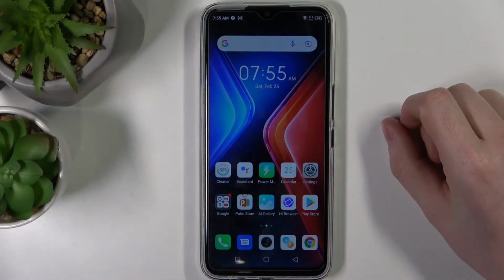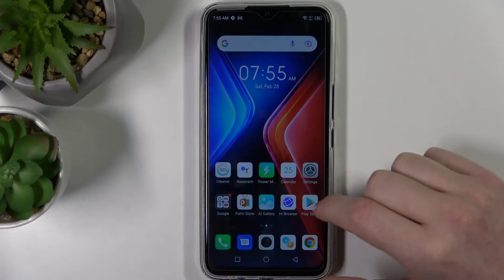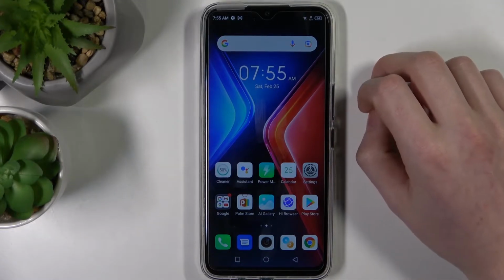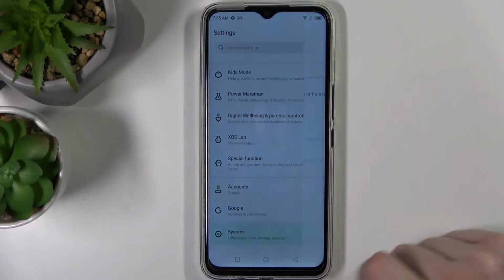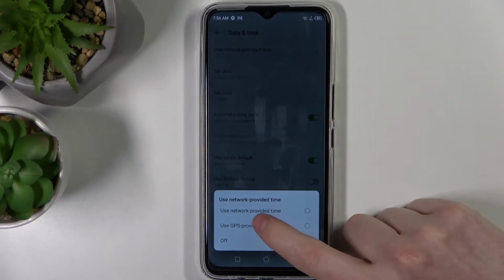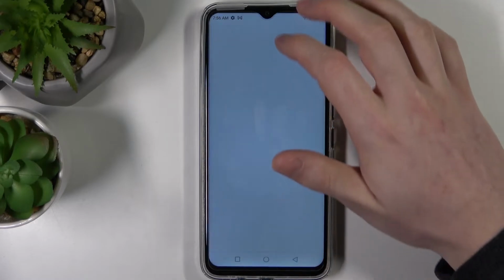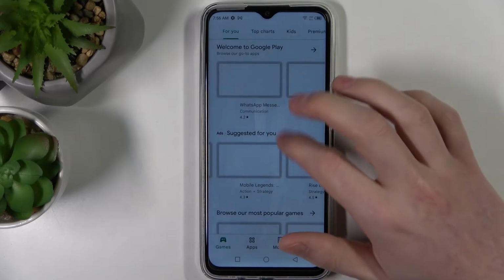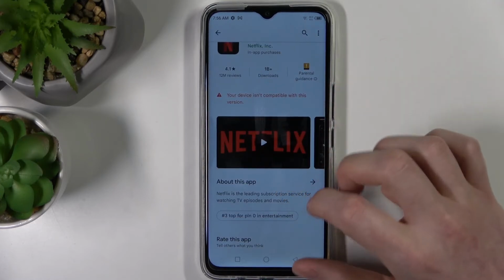How to Fix Internet Connection in INFINIX Hot 11 – Manage Phone Signal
Do you have some strange problems with the connection in your INFINIX Hot 11? In this tutorial, we would like to share with you how to fix them! We will guide you to proper options, which will allow you to solve problems. If you’ve got an internet connection, but websites or Google Play still do not load, then this tutorial is perfect for you! So let’s follow all shown steps and successfully fix the internet connection.

How to fix internet connection in INFINIX Hot 11? How to manage phone signal in INFINIX Hot 11? How to fix phone signal in INFINIX Hot 11? How to activate internet connection in INFINIX Hot 11? How to fix mobile data in INFINIX Hot 11?